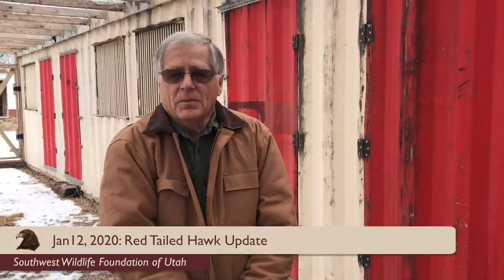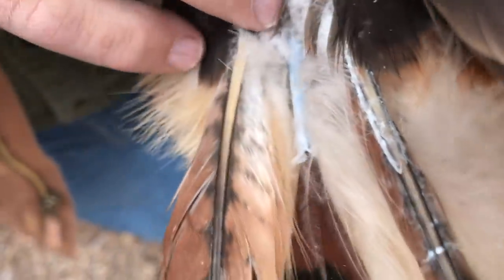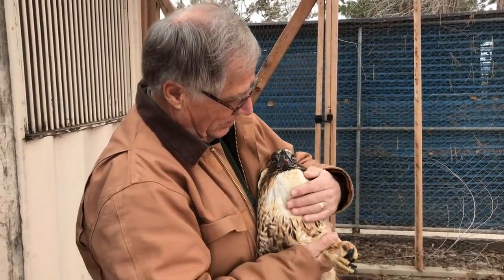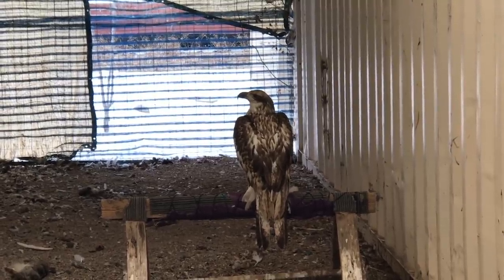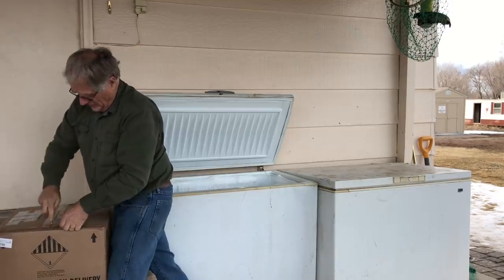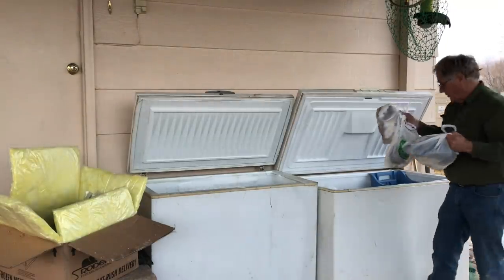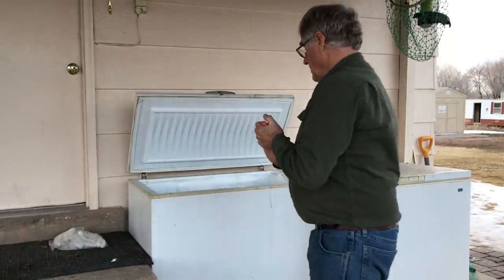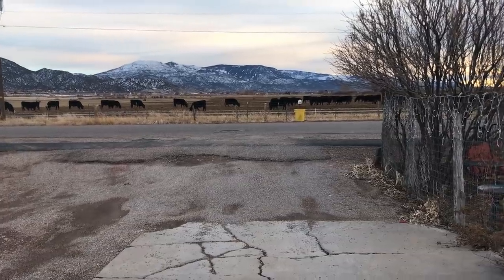White Belly Bald Eagle & Red Tailed Hawk Updates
An update on the Red Tailed Hawk's and White Belly Bald Eagle's feather growth.

Martin also opens up a new shipment from Rodent Pro!

Martin and Susan send their thanks to those who donated Gift Certificates to restock our freezer for the raptors in our care.
Tom Utech, Love from Michigan, Linda Farrington, Panu Nassi, Francene Simhoni, Nan Huffman, Collin Pederson, Connie Beingessner, Julie Stephens, Cheryl Taylor, Elizabeth Warkentin, Cynthia Cheek, Bonavin Fletcher, Cory Griffis, Sharon Cobb.
A Big Thank You From our Wildlife Ambassadors Scout, Belle, Helen, Cirrus & Piper.

Please Shop our Amazon Wishlist

_Mail Donations_

“Grandpa believed in a very simple philosophy; that a person should get up every morning and do good. Doing good means that you do well for others and doing well means that you do good for yourself. There is nothing wrong with doing well, but Grandpa always believed in doing good.”

Martin's book, Healer of Angels, reflects back on his life: from a young boy terrified of birds to becoming the first man in North America licensed to train a wild golden eagle in the ancient art of falconry.
Through a heartwarming collection of true stories he describes his challenging transformation from a shy dyslexic teenager, to the founder and CEO of the Southwest Wildlife Foundation.